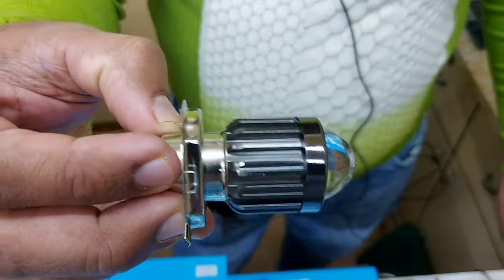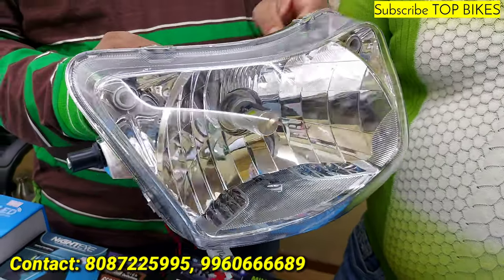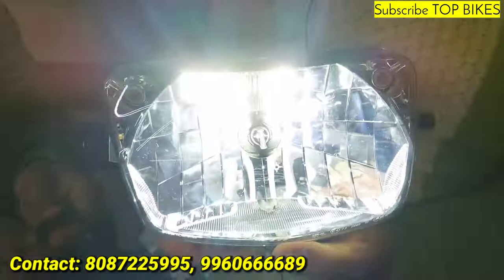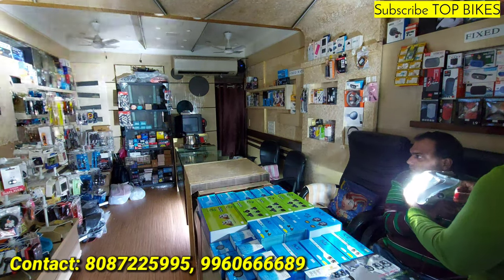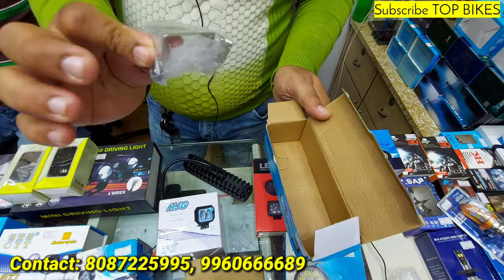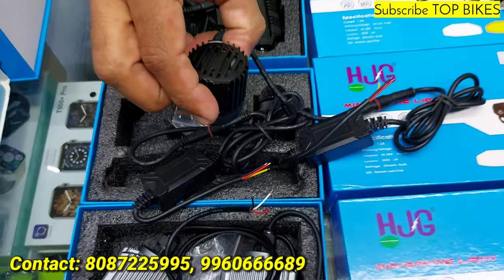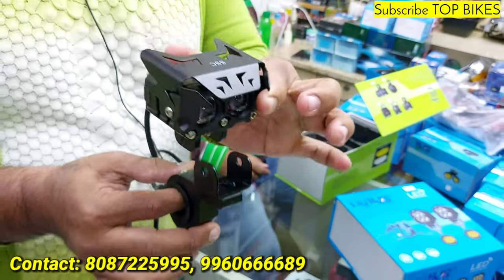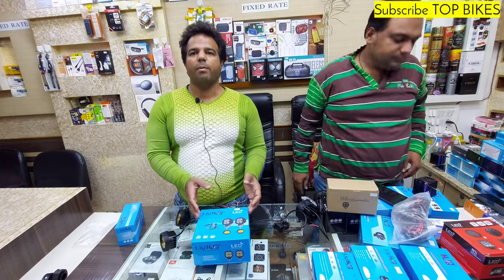Bike FogLights & HeadLight Bulbs | Universal Model for Bike,Scooty,Car | COD Available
For Order Click Link Below WhatsApp Catalog

Contact Sabse Sasti Dukaan

For Order Call or Whatapp 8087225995 / 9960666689

PAYMENT MODE
Prepaid Gpay Paytm Phonepe Upi Online Transfer
Cash On Delivery (COD) Above 1000Rs T&C Applied
Card payment Accepted On Shop

Shipping 🌏 Worldwide

Store Name Sabse Sasti Dukaan
Address:- Shop no 609 1st-floor Above shubh jewellers In Vinayak C Z Gold Art Opp
Shakti Market Sonar Gali siru chowk Ulhasnagar 2 Dist Thane State Maharastra Pincode 421002

bike accessories,
bike accessories in Ulhasnagar,
bike accessories in mumbai,
bike accessories wholesale,
cheap bike accessories,
sabse sasti dukan Ulhasnagar,
top bikes,
bike headlight,
bike fog light,
bike Horns,
bike led lights,
bike modification lights,
mobile holder for bikes,
mobile holder for cars,
tablet holder for cars,
bike accessories offer,
headlight bulb for bikes,
bullet accessories,
bike accessories modification,
bullet accessories modification,
bike accessories in india,
bullet bulbs,
indicator bulbs for bikes,
indicator bulb for cars,
indicator bulb for scooty,
scooty accessories,
side mirrors for bikes,
magic horn for bikes,
keyrings for bikes,
warning tags for bikes,
cheap Bike Accessories,
HJG Fog light,
SSC Fog lights,
ulhasnagar wholesale market,
bike accessories wholesale,
unique bike accessories,
bike accessories online,
headlight bulbs,
headlight bulbs for bikes,
fog lights,
fog lights for bike,
scooty headlight bulbs,
scooty fog lights,
thar fog lights,